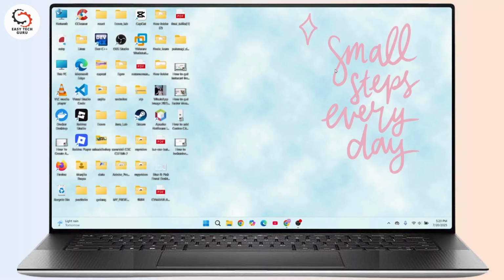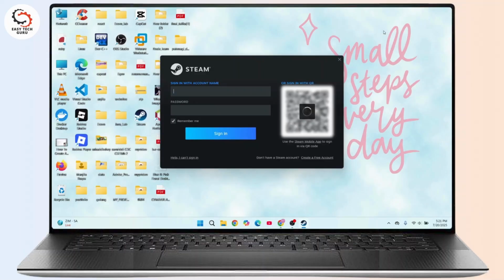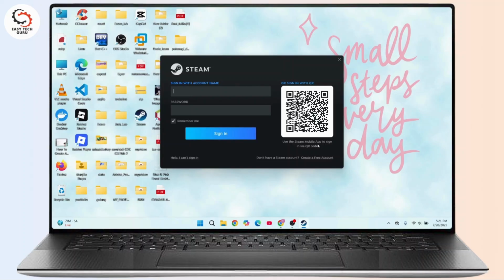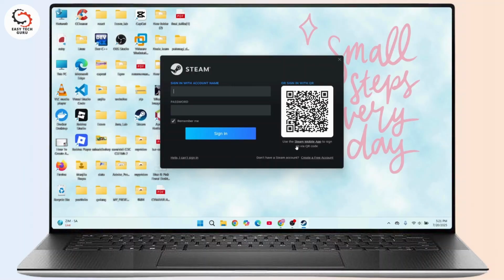How to Sign in Into steam Using QR Code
Learn how to sign in to Steam using a QR code in just a few simple steps! In this tutorial, we’ll walk you through the entire process of logging into Steam on your PC using your mobile device and the Steam Guard QR code feature. No need to type your password—just scan and you're in. Perfect for fast, secure, and easy access to your Steam account.

⏱️ Chapters (Timestamps)
00:00:00 - Introduction
Learn how to sign in to Steam using a QR code quickly and easily.

00:00:10 - Open Steam on PC
Launch the Steam app on your computer to view the QR login prompt.

00:00:20 - Locate the QR Code
Find the QR code next to the login screen on your PC.

00:00:30 - Open Steam App on Mobile
Open or install the Steam mobile app and log into your account.

00:00:45 - Access the QR Code Scanner
Tap the QR icon or go to Steam Guard  Sign in with QR.

00:01:00 - Scan the QR Code
Use your phone’s camera to scan the QR code on your PC.

00:01:10 - Confirm and Login
Approve the login request on your phone to sign in to Steam on PC.

00:01:20 - Conclusion